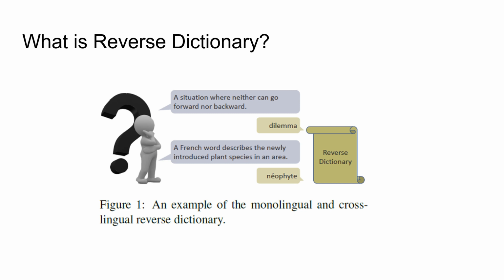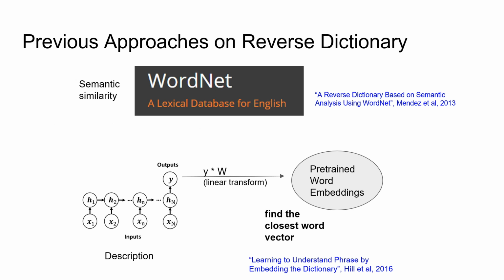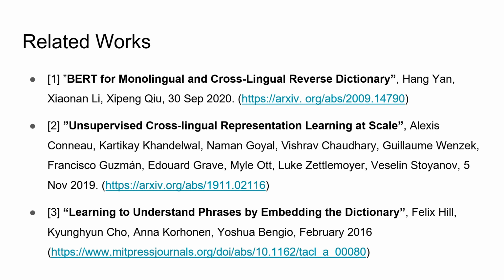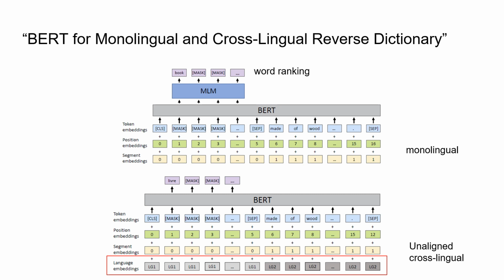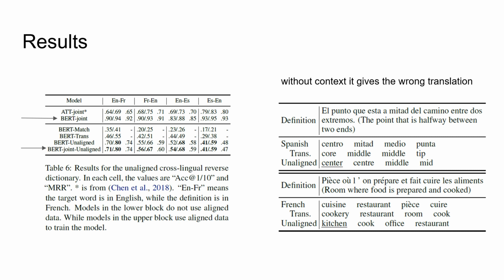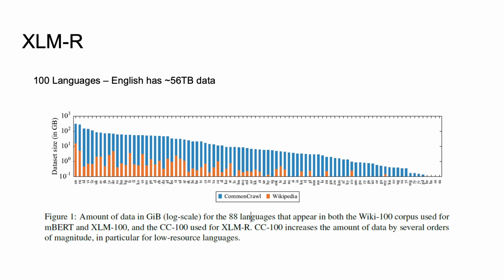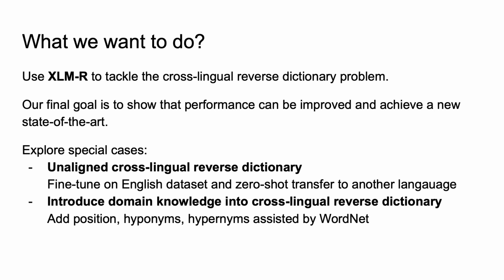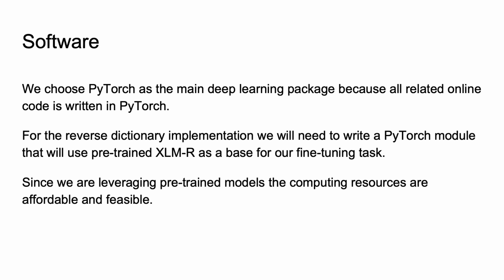ISA562 XLM-R for Cross-Lingual Reverse Dictionary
Authors: Guan-Ting, Lin and Manuel Giambi
Course: ISA5622 Deep Learning and Natural Language Processing Research Methodologies